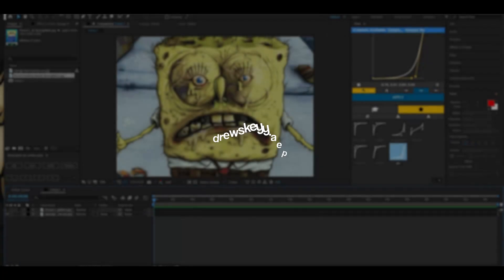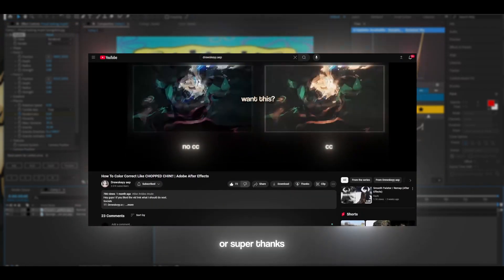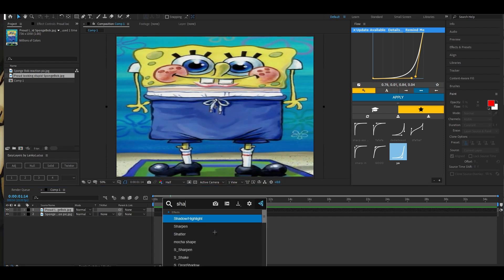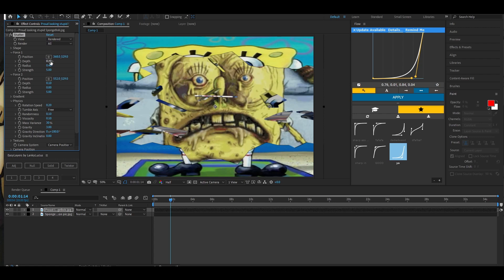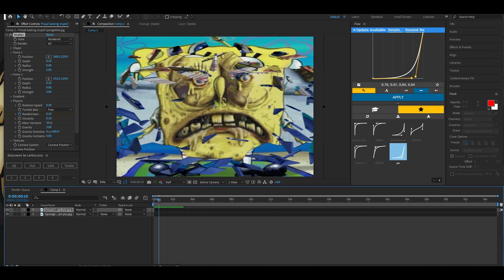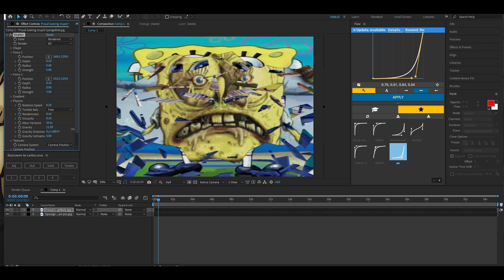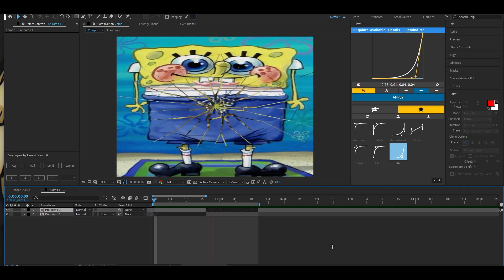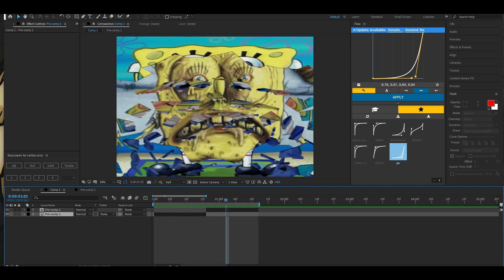Glass Break Effect Tutorial (Adobe After Effects)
Hey guys I if you liked the vid lmk what I should do next.
Socials
TT: Drewskeyy.aep
Discord if you need help: DrewsKeyy
Comp settings: Fps = 20
Aspect ratio: 1500 x 1080